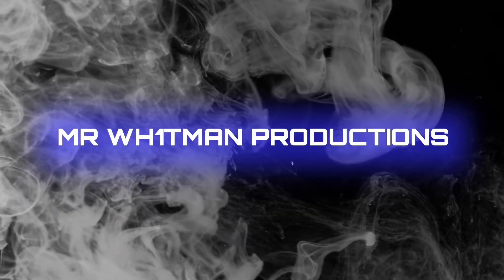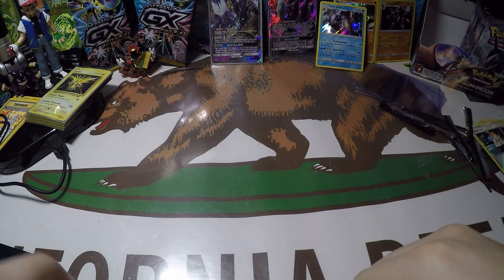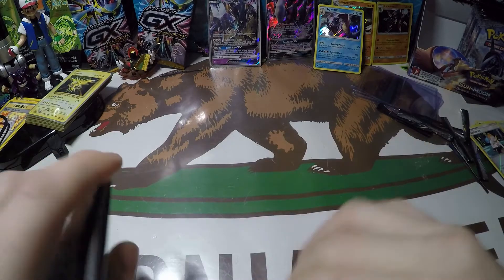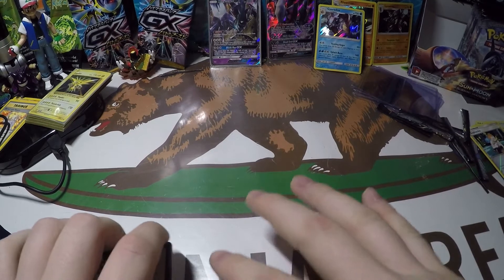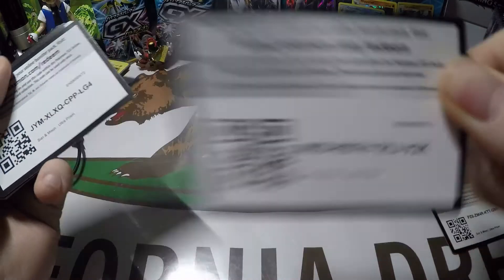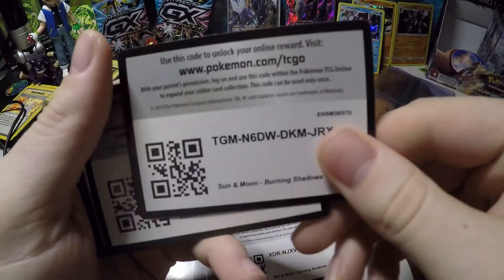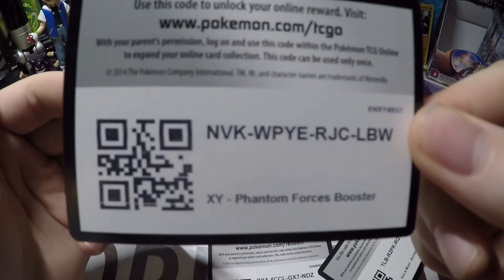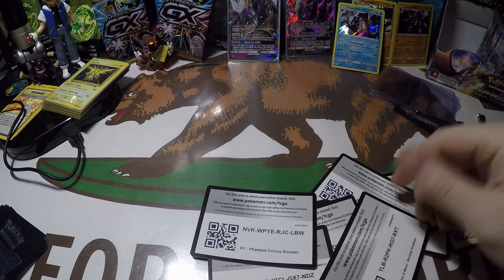Pokemon Code Card Series - Ep.12 (12/20)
LIKE-SUB-COMMENT